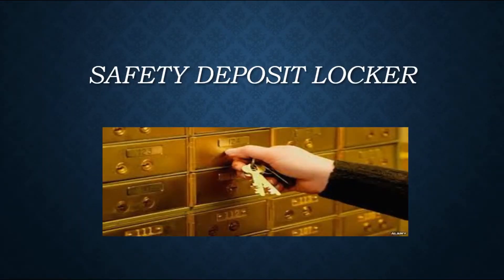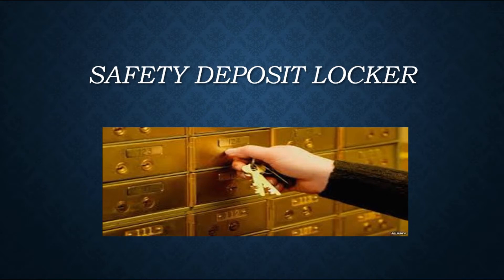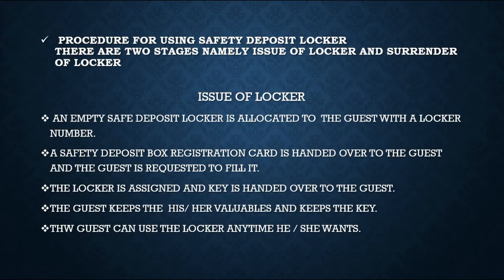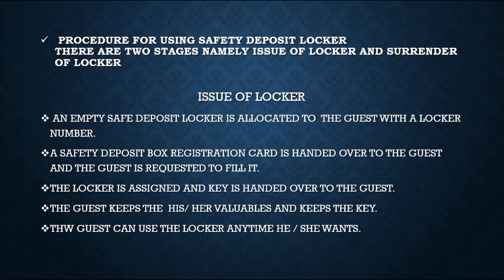Safety Deposit Locker Front Office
explanation of issue and surrender of locker